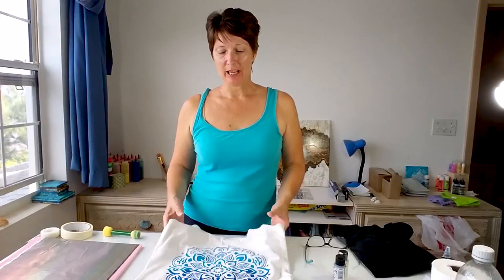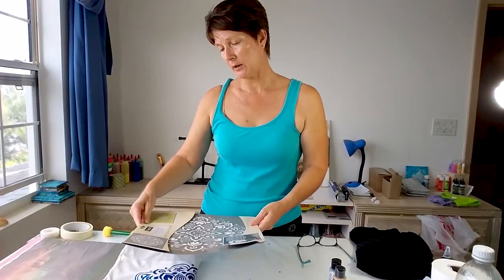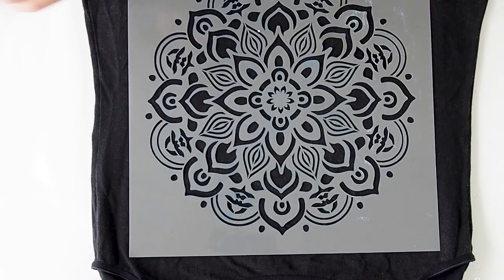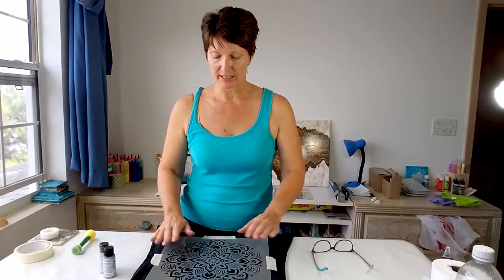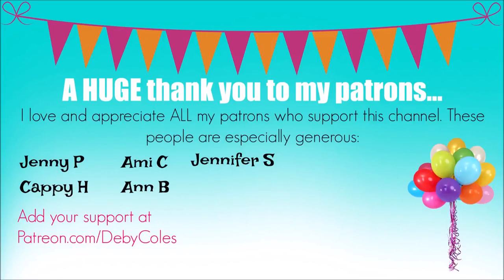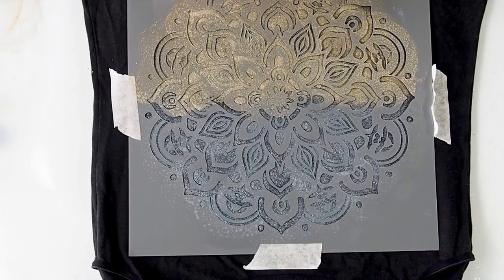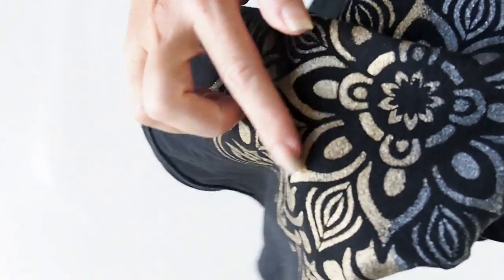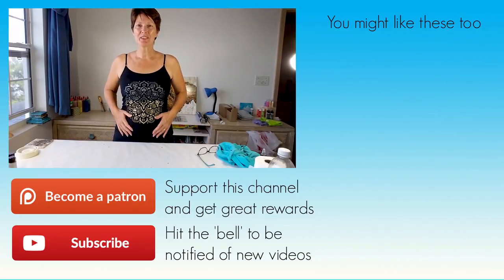Metallic fabrics paints on black | DecoArt So Soft fabric paints review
You may have seen my earlier video when I used various shades of blue fabric paint on a white tshirt. Well, you know I love my glitter, sparkles and metallics so I had to give the metallic fabric paints a try. In this video, I am using gold and silver DecoArt SoSoft fabric paints on a black tshirt.

Materials needed:
DecoArt SoSoft fabric paints in Gold
and Silver
A dark or black fabric or tshirt
DecoArt Mandala stencil
Sponge pouncer
Tape

Find all the best crafting supplies carefully curated for you on the Amazon store

Liked the video? There are lots of ways you can say thanks:

3) Share videos you like in your favorite chat groups and forums on Facebook and more